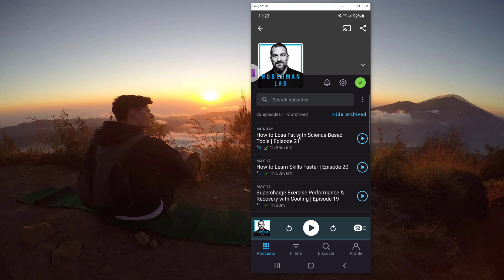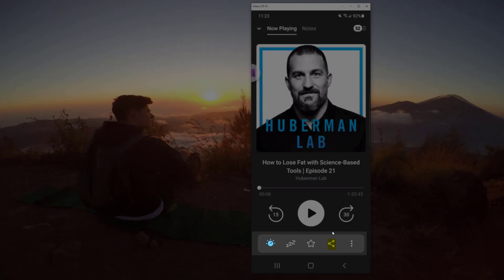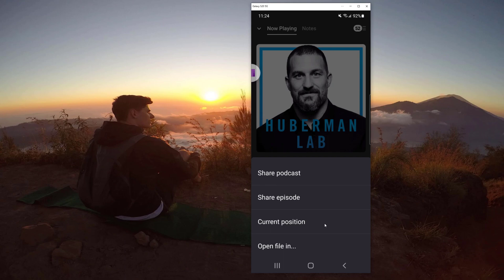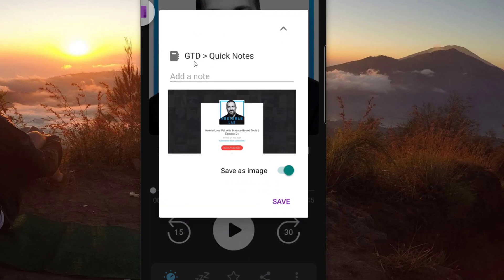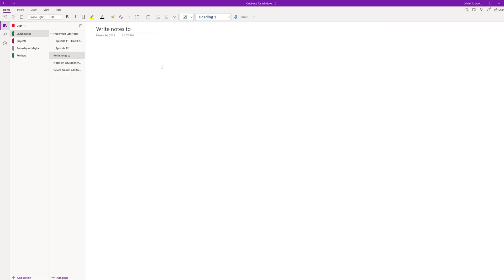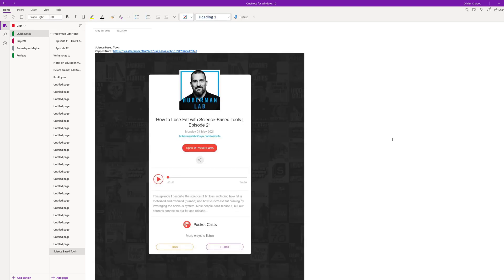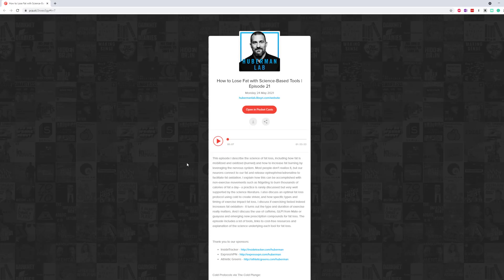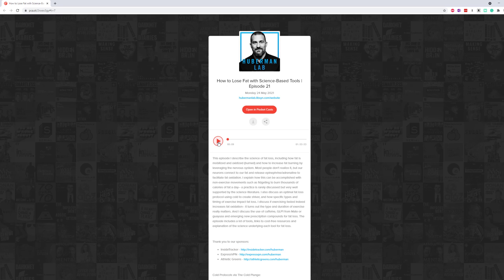How I Take Podcast Notes Using OneNote & Pocket Casts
TIMESTAMPS:
0:00 Intro
0:16 Pocket Casts
0:44 Huberman Lab
1:20 Podcast Notes
2:53 Sync To Computer
3:28 Notes Format
4:27 Your Phone App
4:42 Thoughts